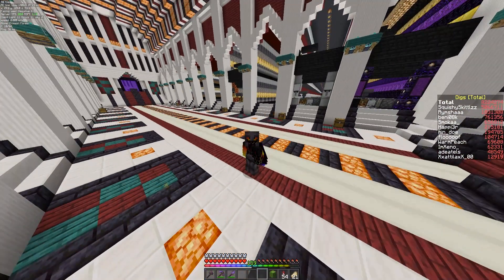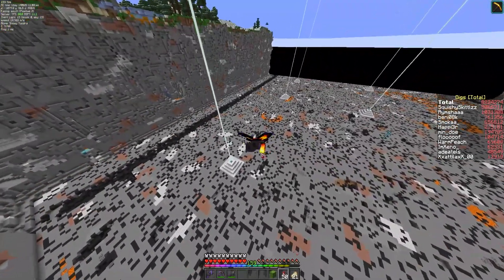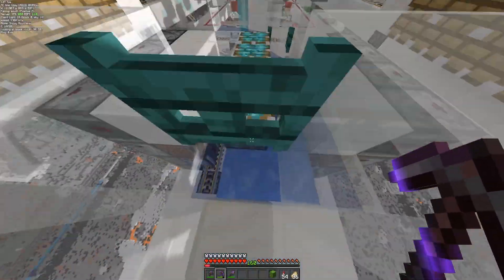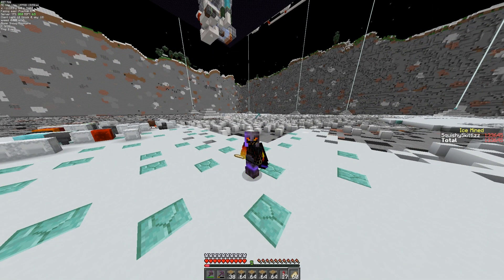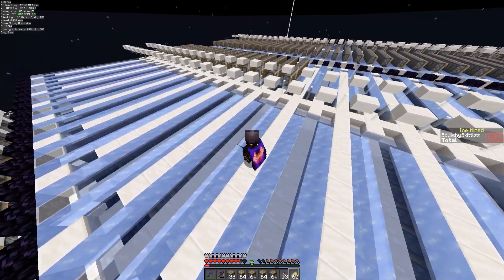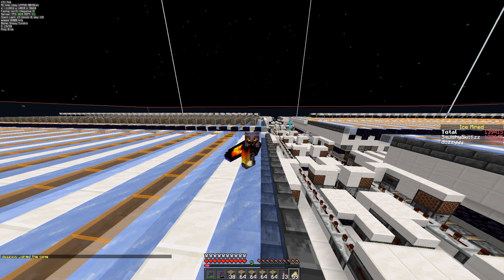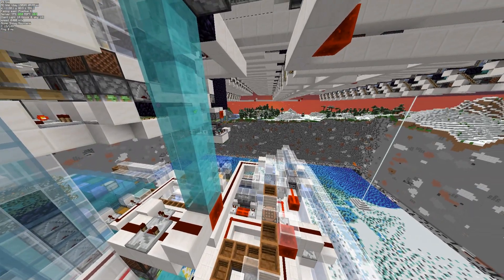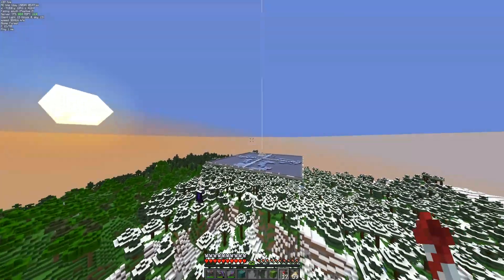Minecraft 1.17.1 (AutoCraft) ep.49 (72k Ice Farm and Perimeter!)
Today we return to World eaters and make a new perimeter for the fastest ice farm!

The storage and crafters were made and designed by me :D